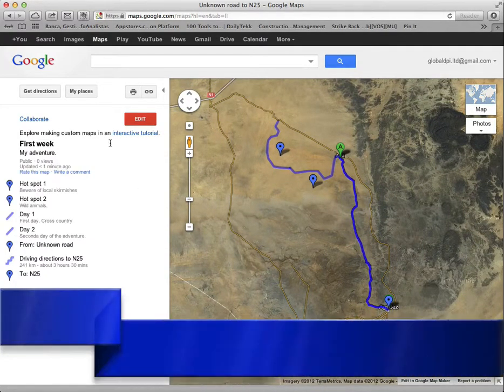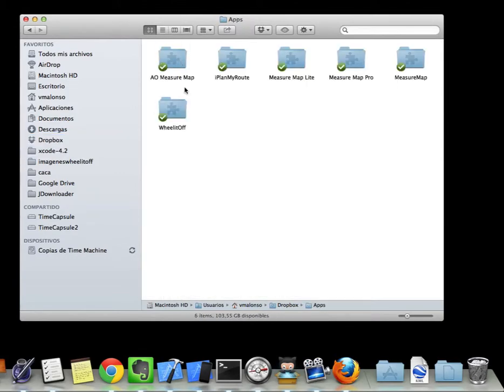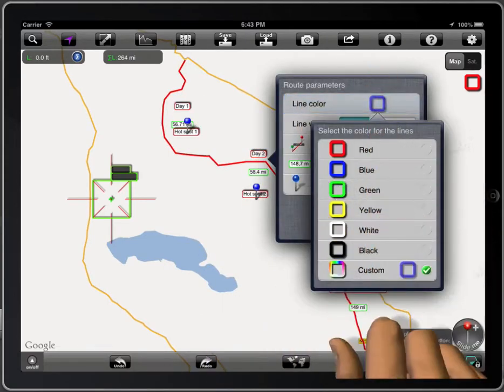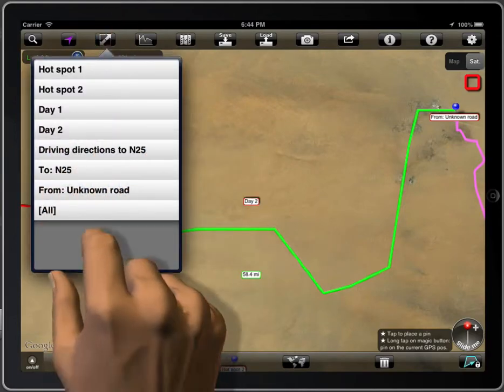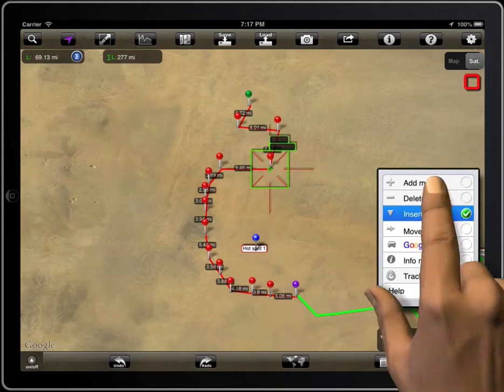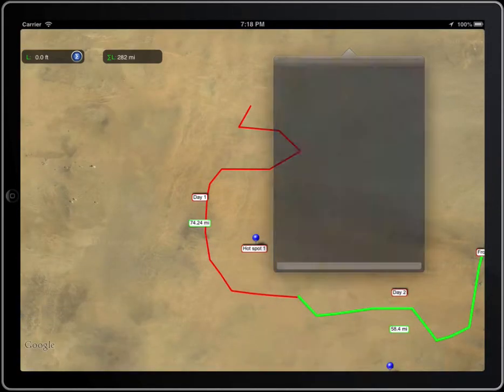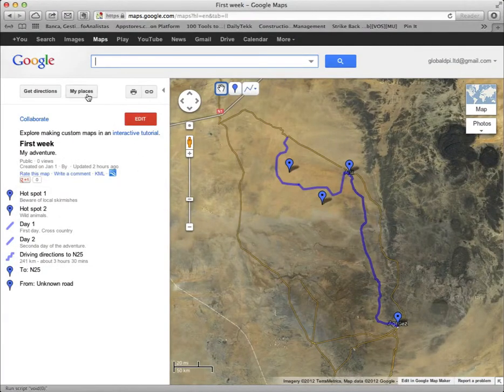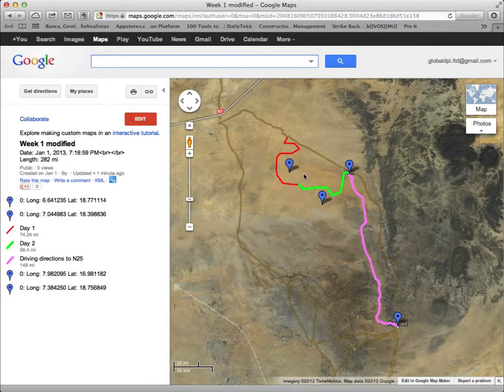Import KML files from Google My places into iPlanMyRoute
How to export a KML file from Google my places and import it in iPlanMyRoute and how to export a file from iPlanMyRoute to Google My Places.